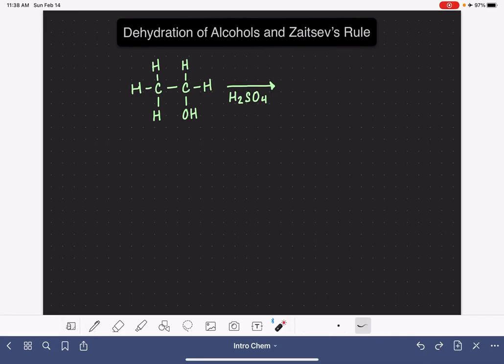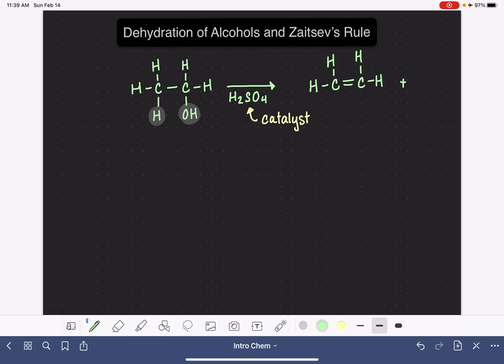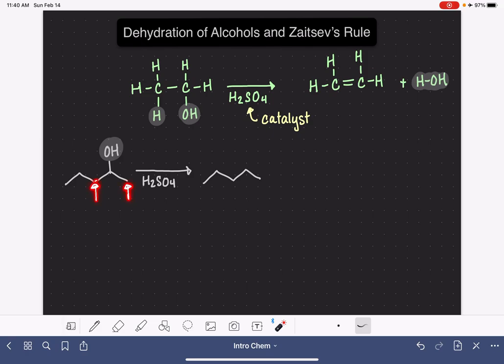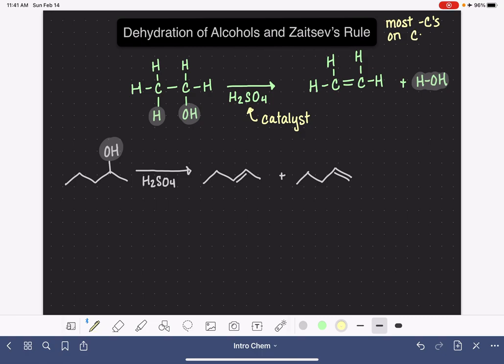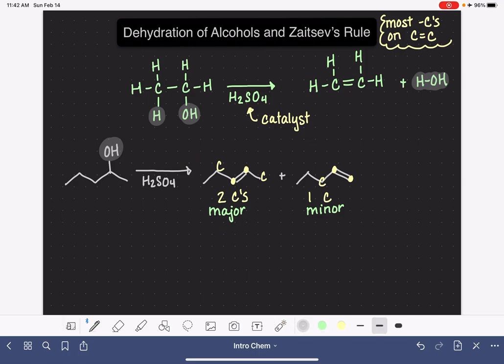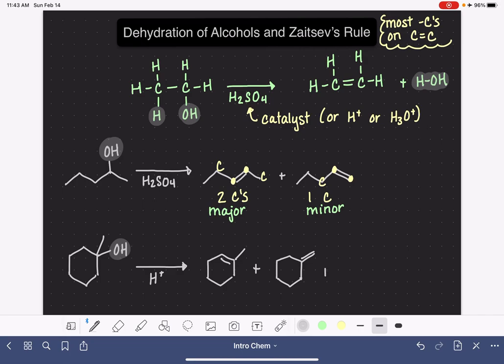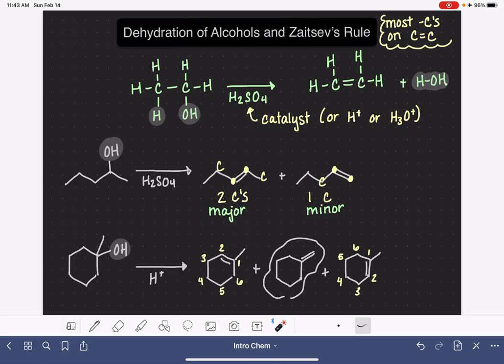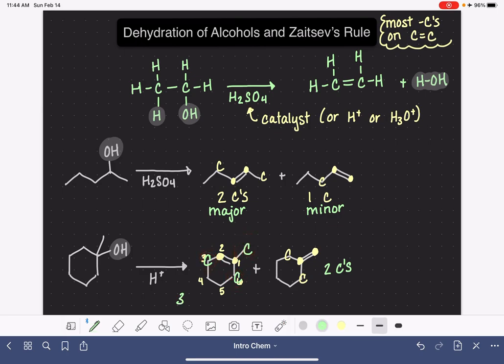20: Dehydration of alcohols and Zaitsev’s Rule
Introduction to the acid-catalyzed dehydration of an alcohol and Zaitsev’s Rule.